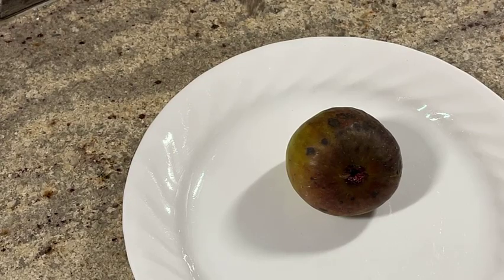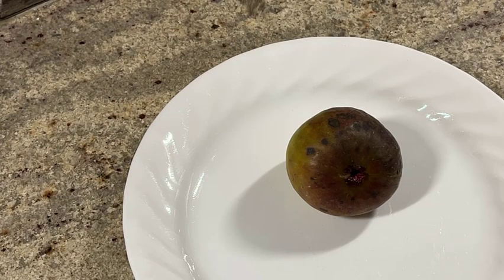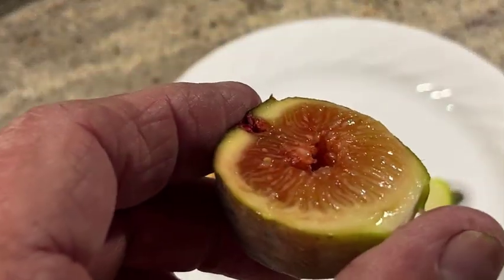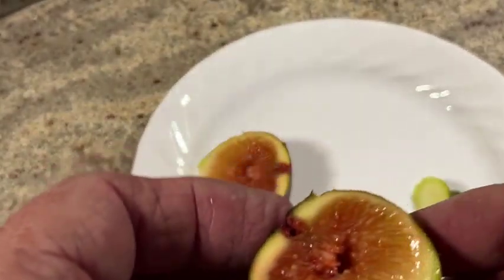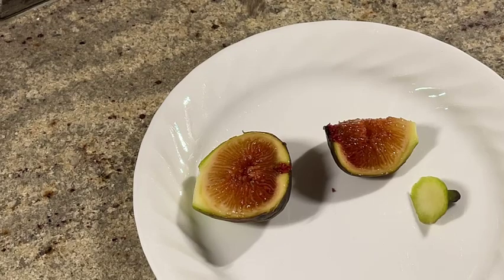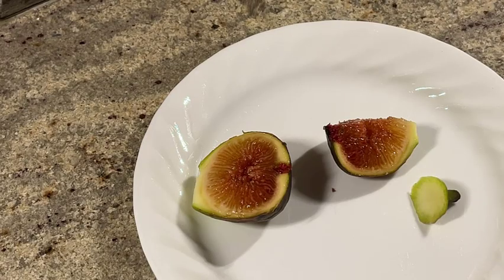My First Desert King Fig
I bought this tree earlier this year and finally got my first ripe fig. I'm looking forward to tasting it.